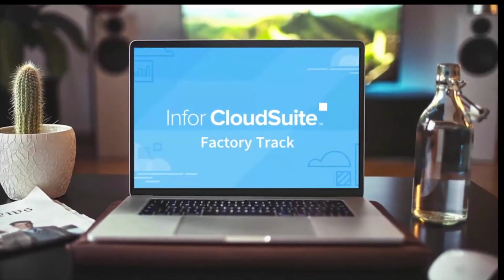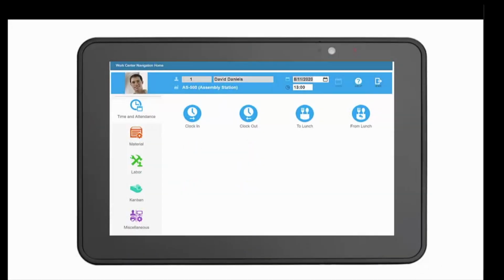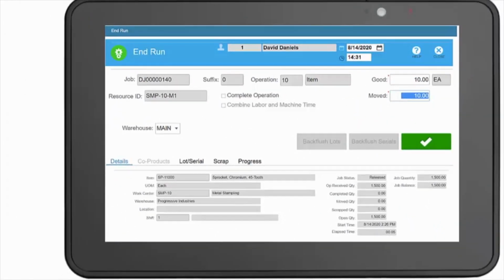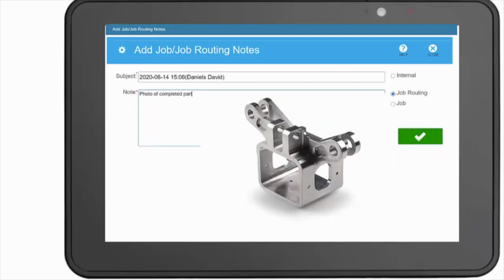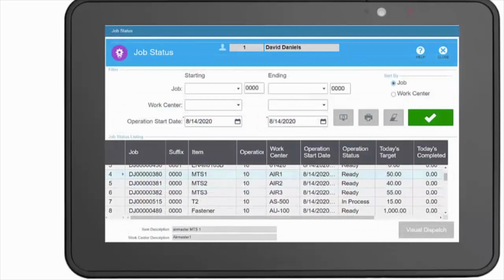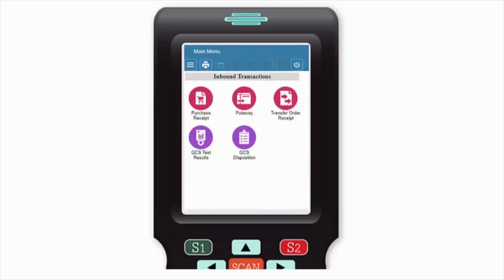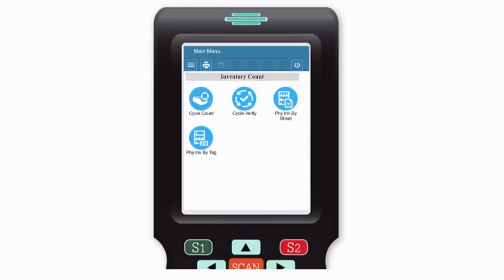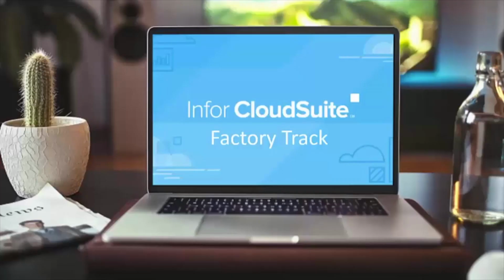Infor Factory Track Overview Demo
Infor Factory Track for CloudSuite™ Industrial  helps manufacturers synchronize plant and warehouse activities with their enterprise business processes.  Eliminate manual tracking errors and enforce ERP business rules in the warehouse and on the shop floor.  Factory Track modules automate time and attendance and work center operations to improve manufacturing production and efficiency.

In this overview demo you'll learn about the powerful features and benefits of Infor Factory Track.

About Infor
Infor is fundamentally changing the way information is published and consumed in the enterprise, helping 73,000 customers in more than 200 countries and territories improve operations, drive growth, and quickly adapt to changes in business demands. Infor offers deep industry-specific applications and suites, engineered for speed, and with an innovative user experience design that is simple, transparent, and elegant. Infor provides flexible deployment options that give customers a choice to run their businesses in the cloud, on-premises, or both. To learn more about Infor, please visit infor.com.